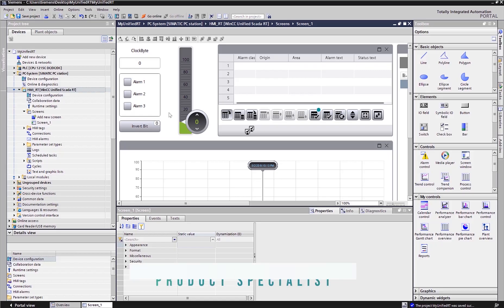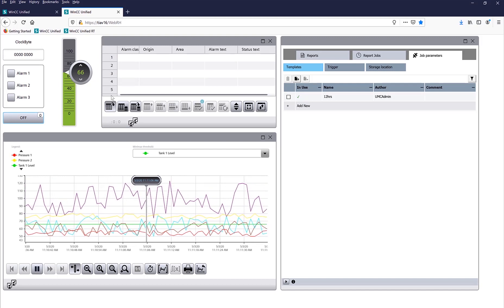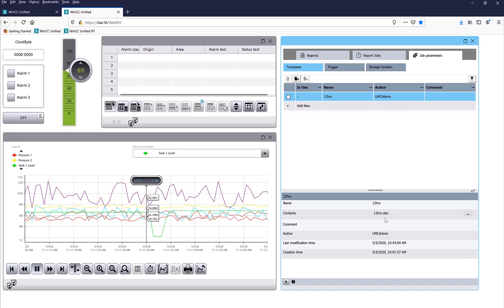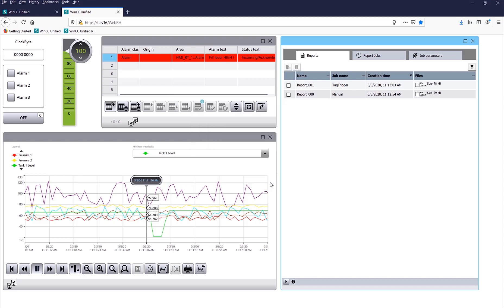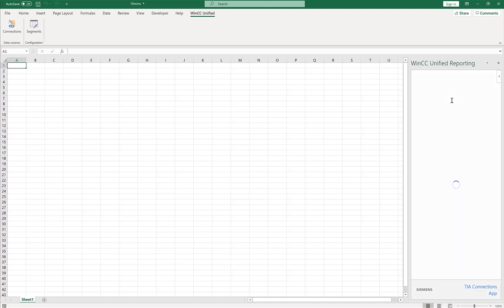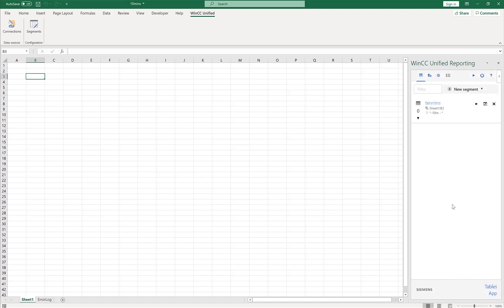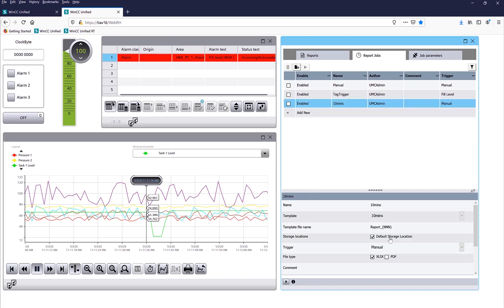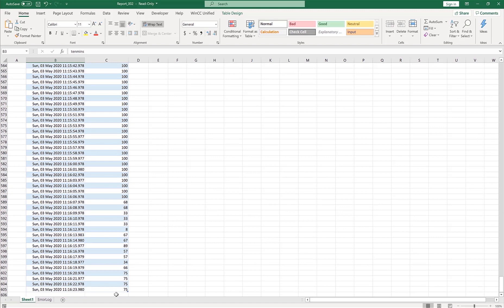Siemens | Simple & Easy! Excel Reporting Tool within WinCC Unified PC Runtime SCADA | EandM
Get a first look at the NEW! WinCC Unified PC Runtime SCADA Software and find out how simple it is to run Excel reports!

Want to see the unboxing of the WinCC Unified Comfort HMI? Follow the link to watch the video